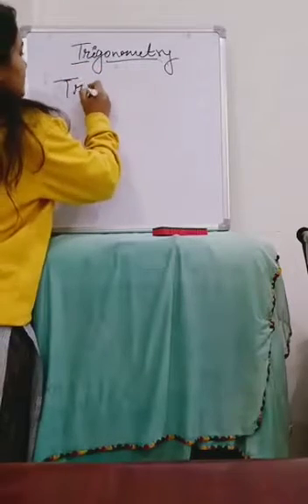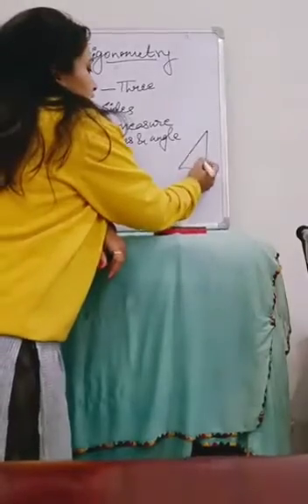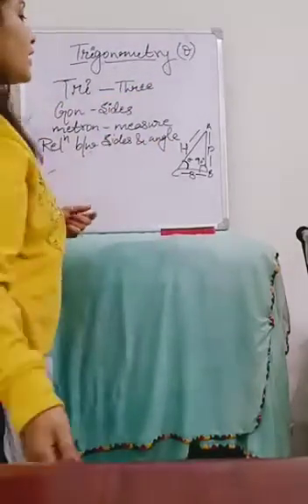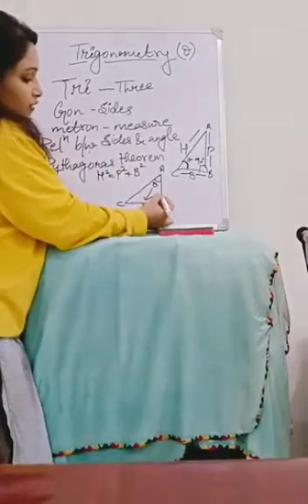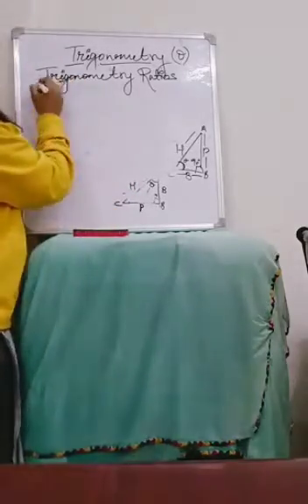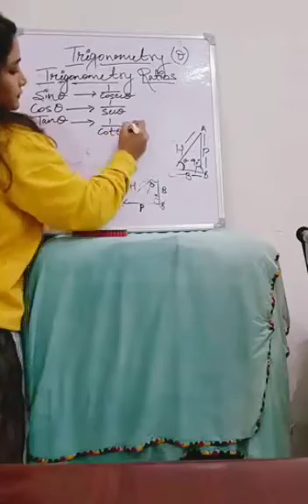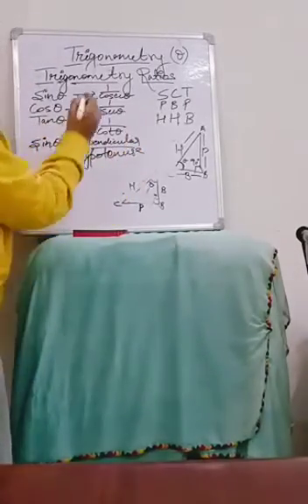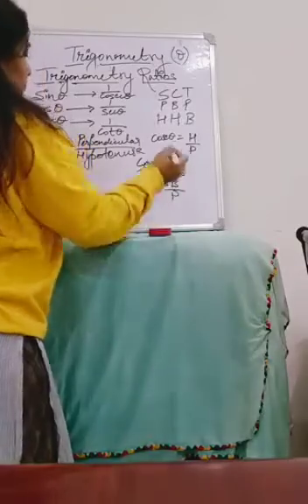Short demo video "TRIGONOMETRY "